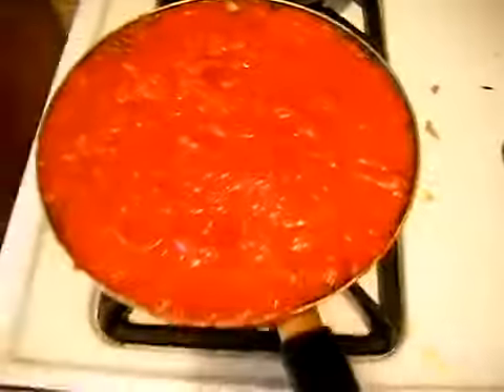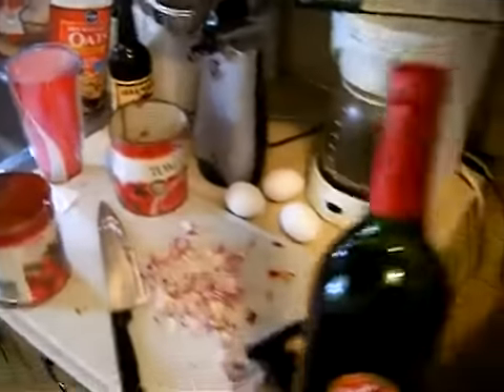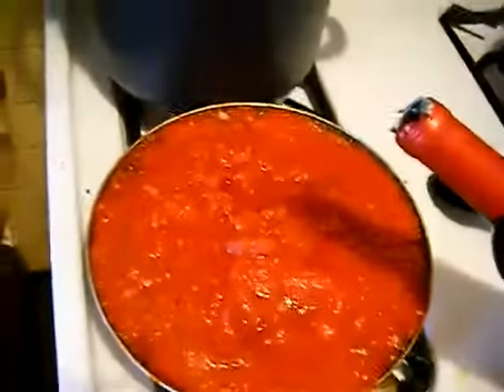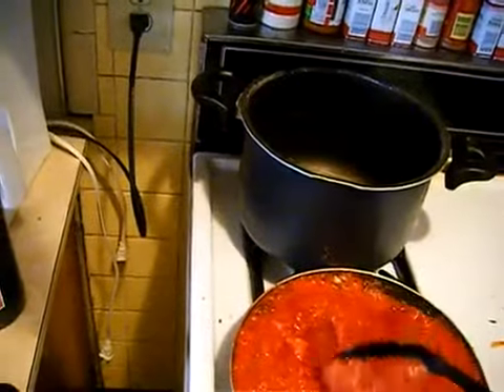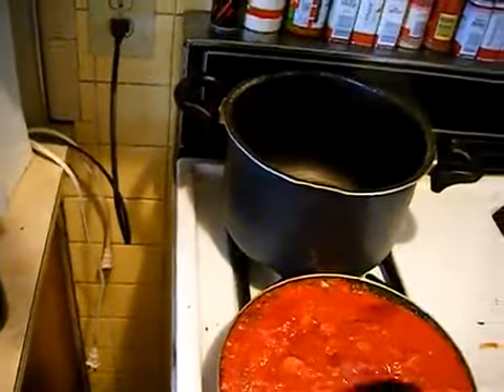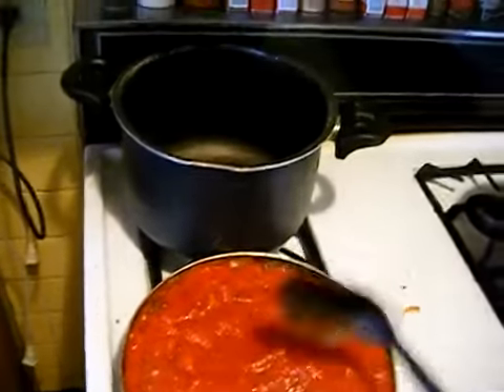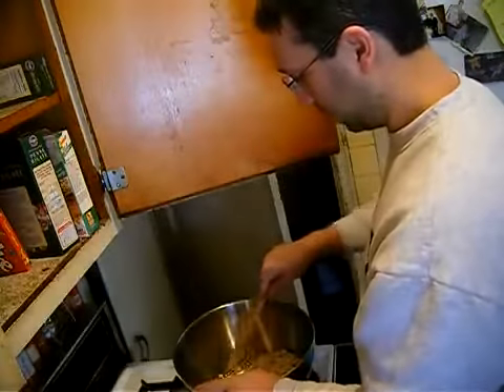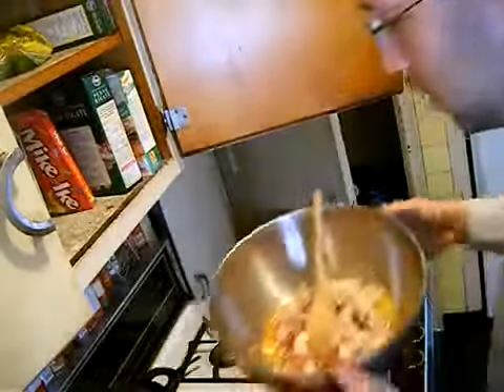Making spaghetti and Meatballs with red Wine part 1